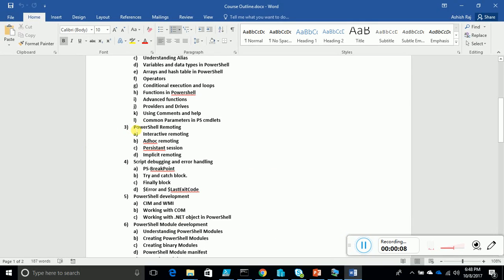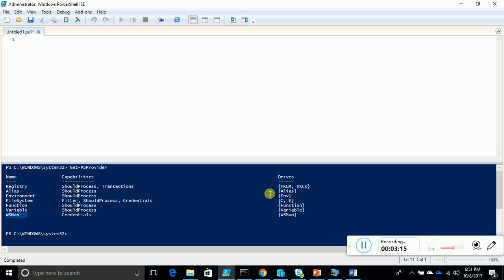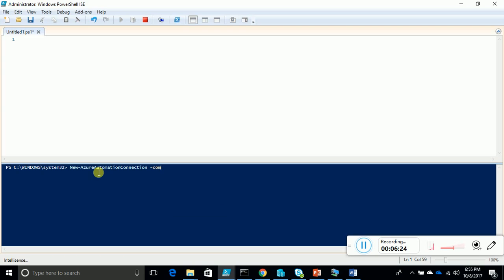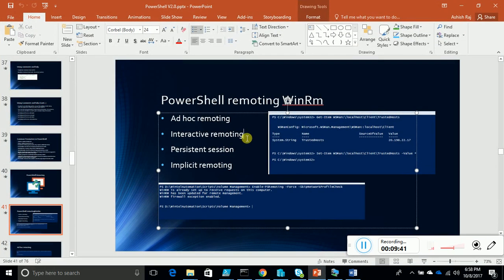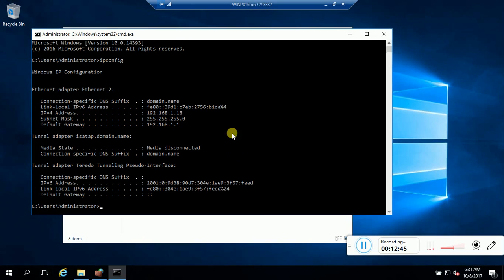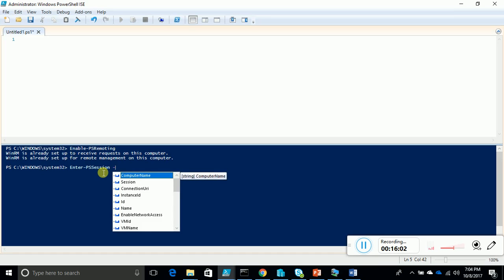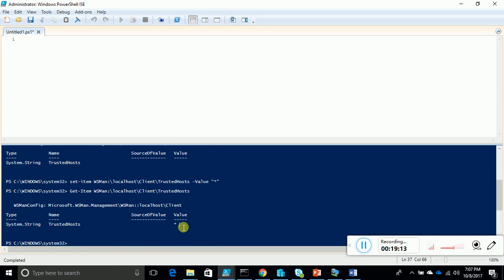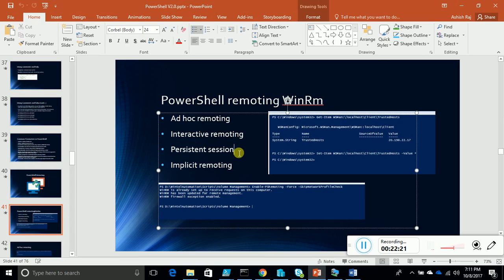12 Remoting in PowerShell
We will continue our discussion on PowerShell basics on following topics:

Remoting in PowerShell

WS-Man
WinRm
Adhoc Remoting
Interactive Remoting
Enable-PSRemoting
Enter-PSSesion